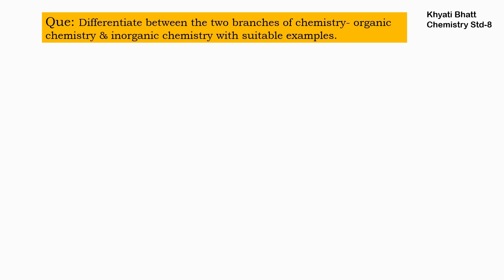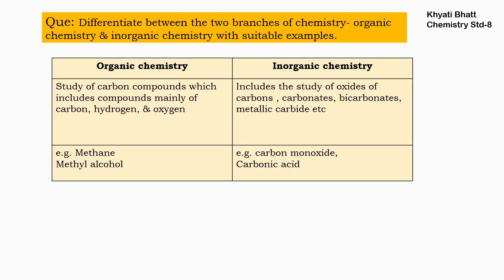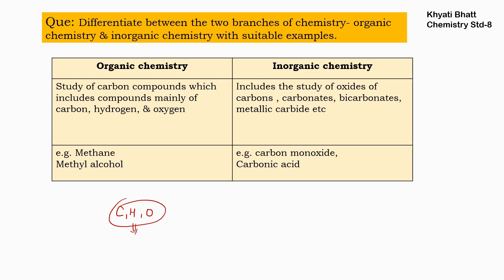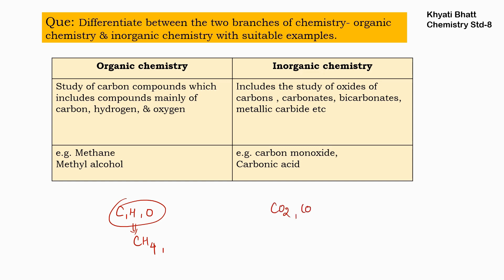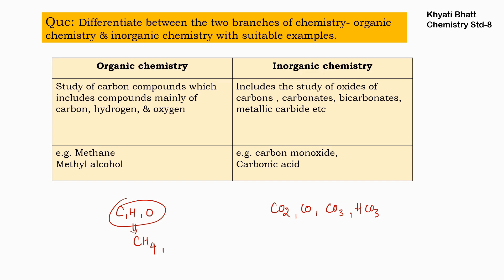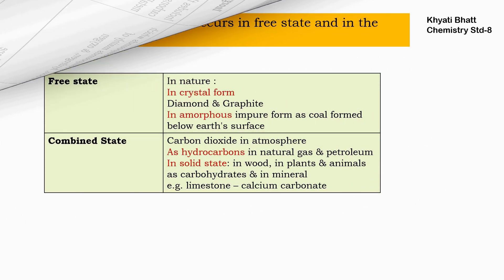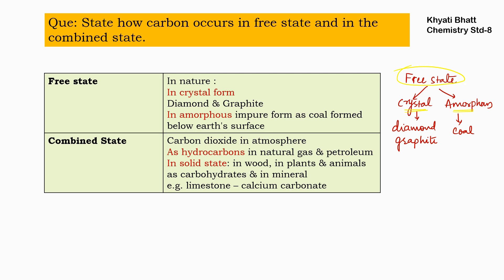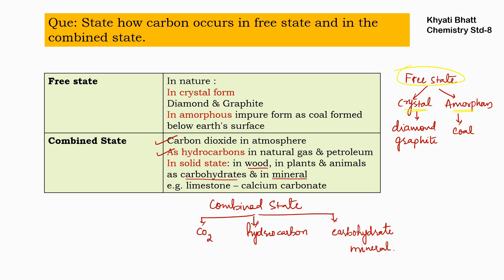Differentiate between the two branches of chemistry- icse chemistry std-8 - carbon & its compounds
Differentiate between the two branches, of chemistry- organic chemistry & inorganic chemistry, with suitable examples,  icse chemistry std-8 - carbon & its compounds, questions